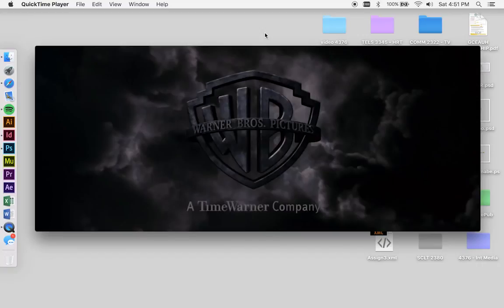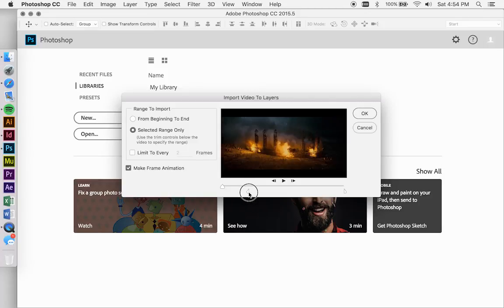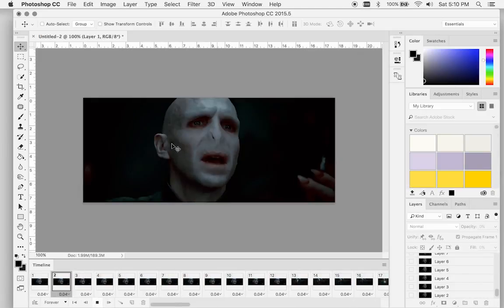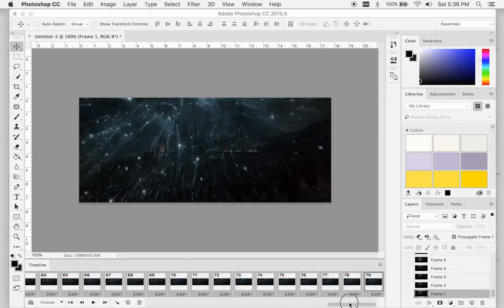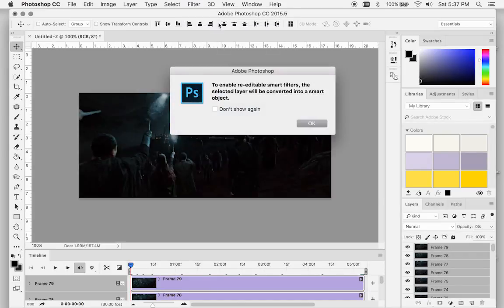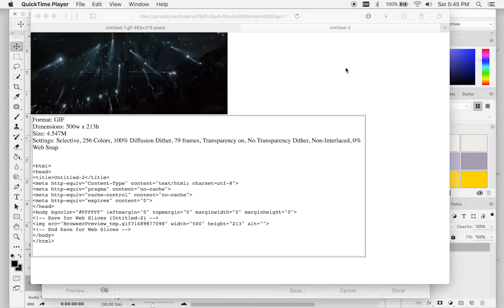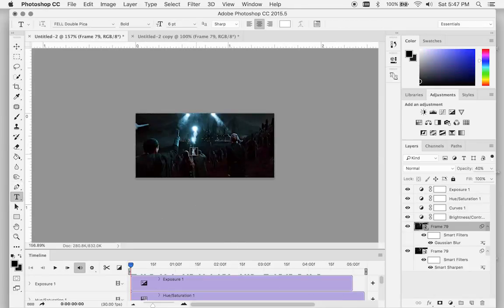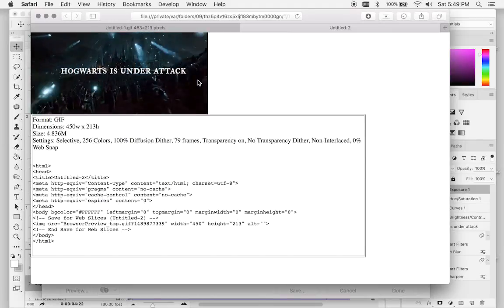How to Make Gifs Using a Video in Adobe Photoshop CC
Hey guys! Today I'll be teaching you how to make gifs using a video source in Adobe Photoshop CC.

I make gifs for Tumblr, and I thought I'd show you how I do it!